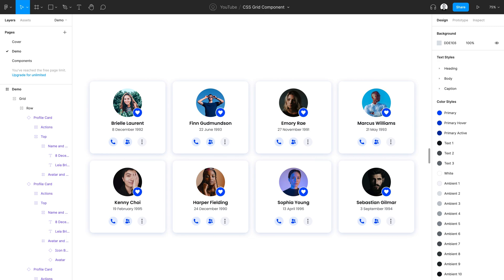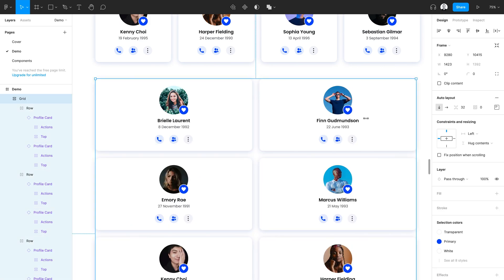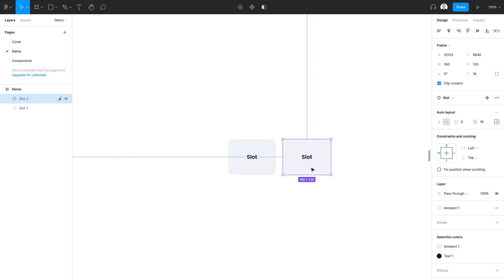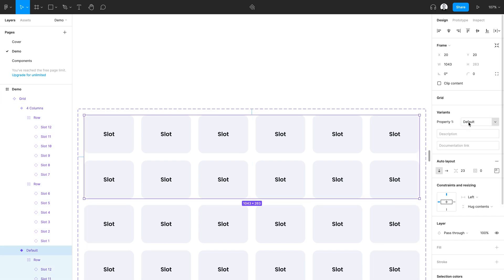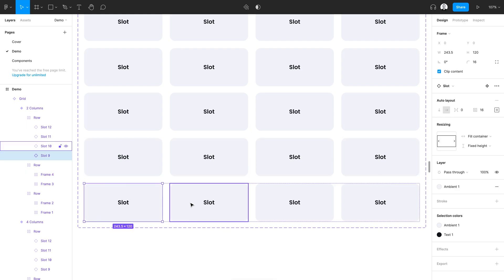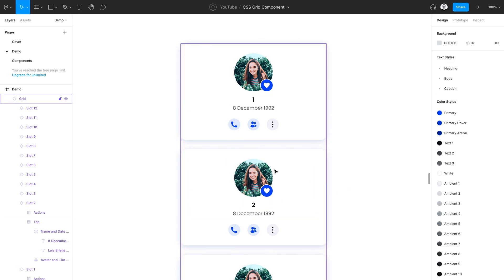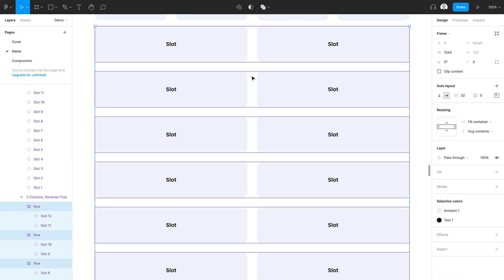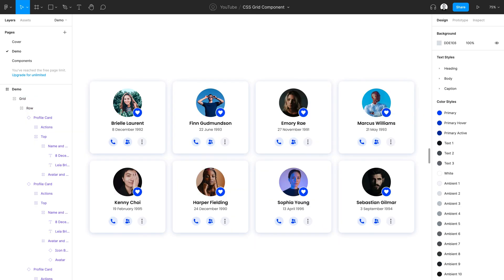Advanced CSS Grid Component in Figma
Take your grid game to the next level with this advanced CSS Grid component built with Auto layout and Variants. This component builds on the awesome capabilities of Auto layout and Variants to enable multi-column layouts that can be easily customized with any component through the use of slots.